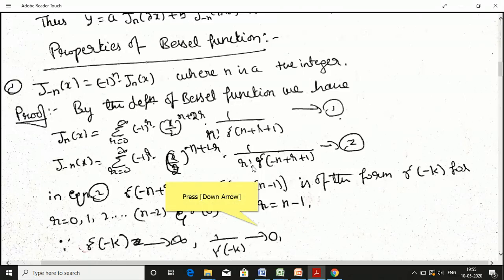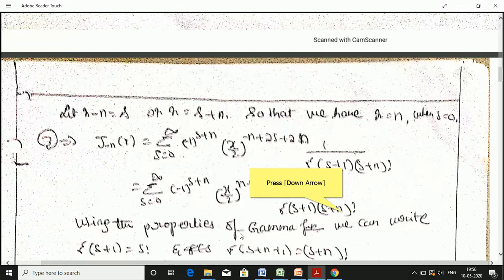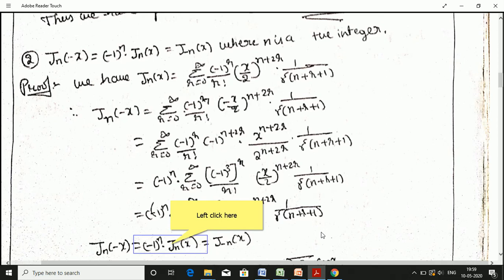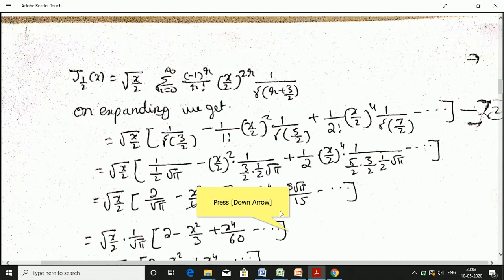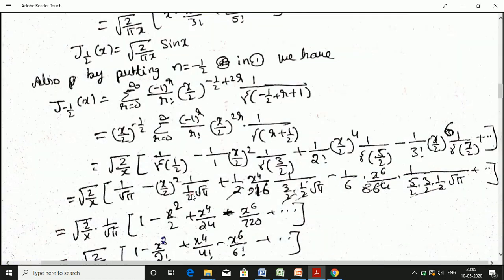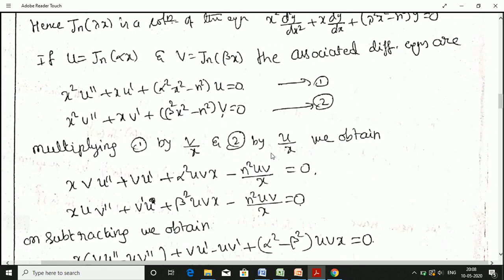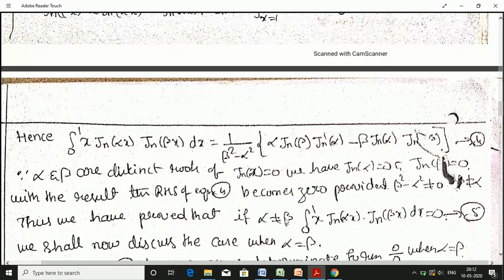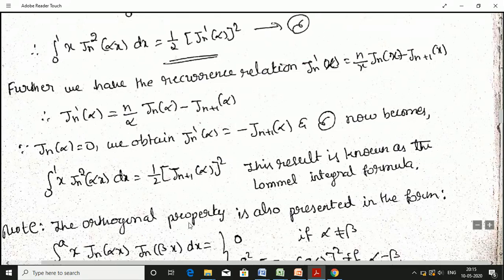properties of Bessel function